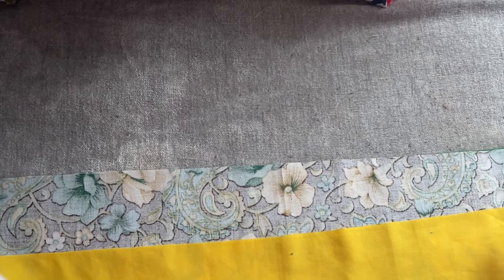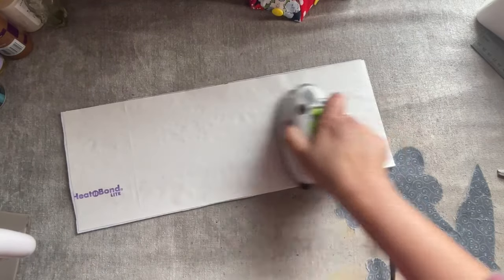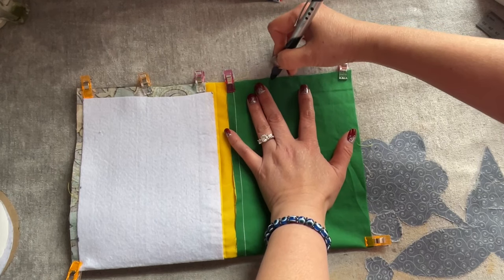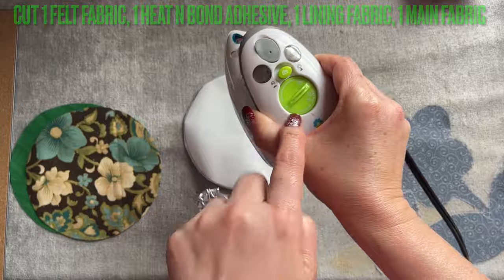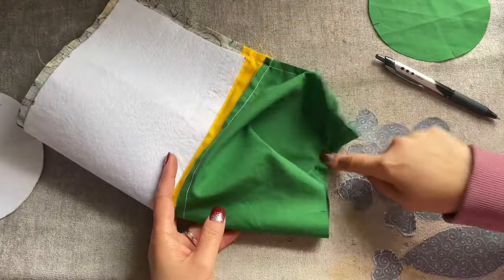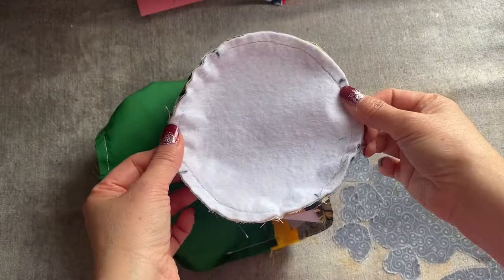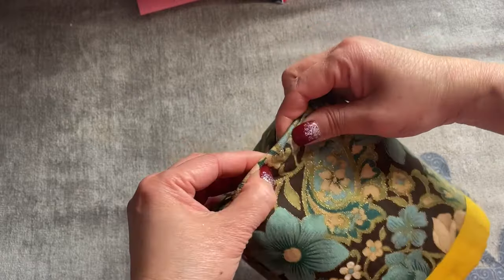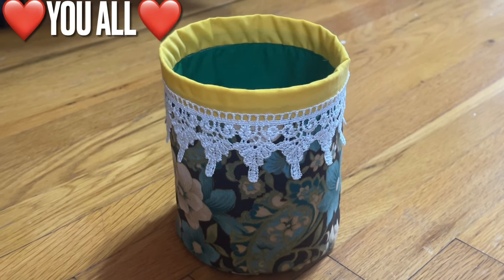How To Sew Fabric Organizer/DIY Gift Sewing Idea/ Simple Fabric Basket Sewing Tutorial For Beginners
I try to organize my sewing room for almost a month now and this is the last set of basket I sew to keep my scissors, markets rulers.. thread spools, and many more of little things. I hope you make this for yourself too. Also, this basket can hold a pot of flower for Mother's Day gift

THANK YOU. ( HE ASKED ME TO ASK YOU ALL TO SUPPORT HIM LOL !!!)

2PCS Sewing Tools Button Clearance Plate Button-Reed Hump Jumper Presser Foot 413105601 Fit All Husqvarna Viking Pfaff Brother Singer Juki Janome Sewing Machine

Fashion Clear Metric Sewing Ruler Set

400 Sets Snap Fasteners Kit
460 Sets 24Color Cenoz Snap Plastic Fasteners Button with Pliers Tool

Magnetic Metal Snaps for Sewing,30 PCS Plum Magnetic Snap Closures

Pellon interfacing # 911FF

Chenkou Craft Random 100g/lot (Around 400pcs) 4-20mm

Seam Guide Ruler with 2 PCS Magnetic Seam Guides, 1/8" to 2" Straight Line Hems Sewing Ruler

Mid weight interfacing ( Pellon style # 809) purchased from Walmart store for cheaper price

Premium Plastic Clips, 100 Pcs

7 Chakra Healing Bracelets with Real Stones Gemstone Healing Chakra Bracelet Yoga Meditation Bracelets for Protection, Energy Healing

100 ORGAN FLAT SHANK 15X1 HAX1 HOME SEWING MACHINE NEEDLES - SIZE #80/12

2 of Sewing Machine Bobbin Case for Front Loading 15 Class Machines

HAVE A GOOD DAY
Vivian